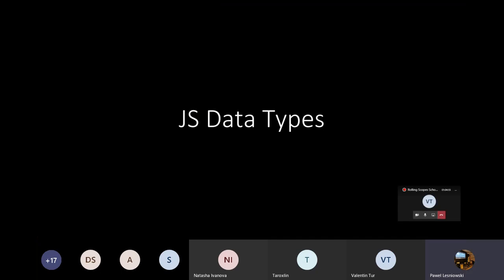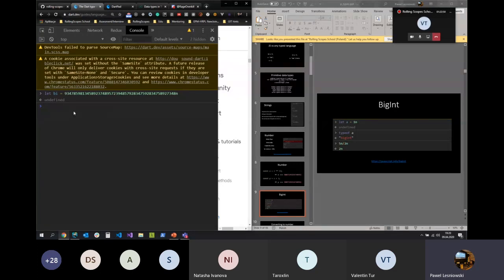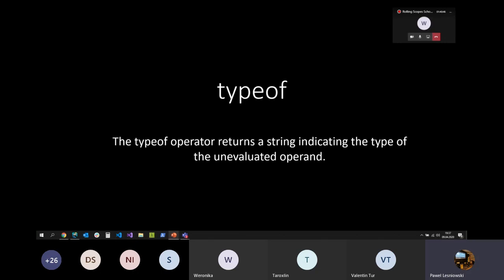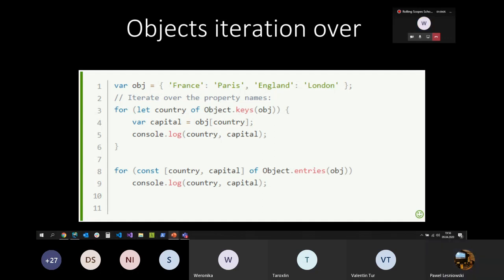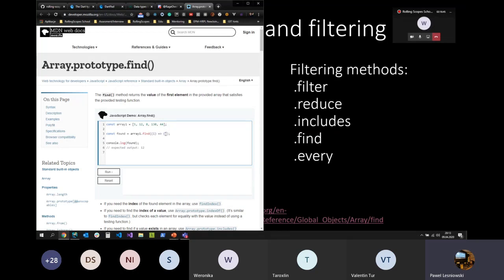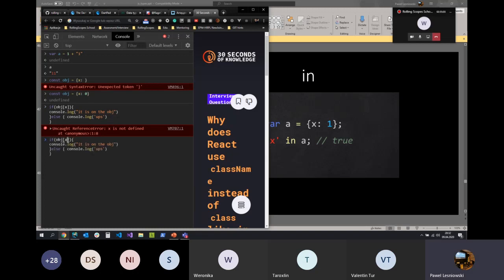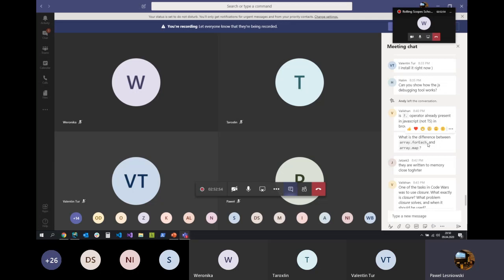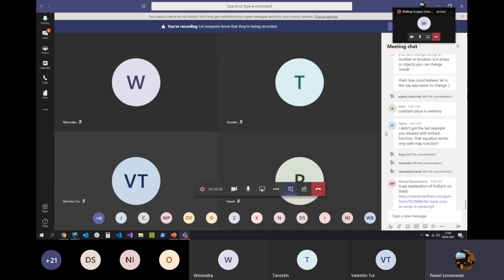Rolling Scopes School Poland. JS Basic Part 2